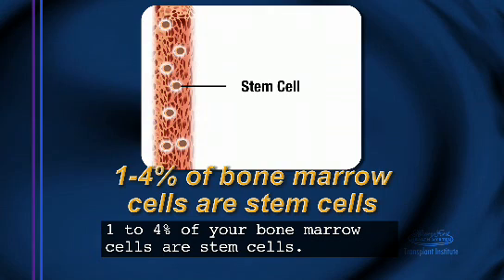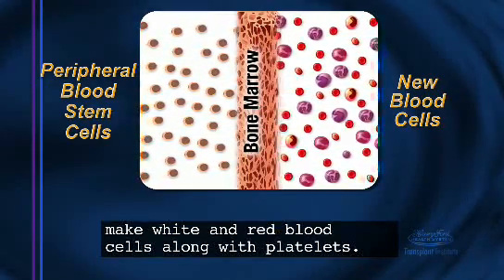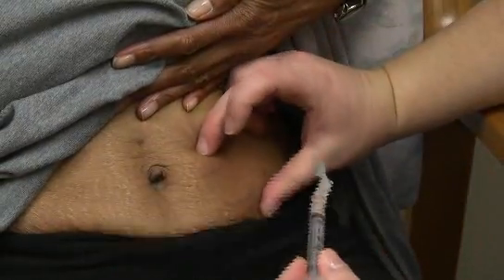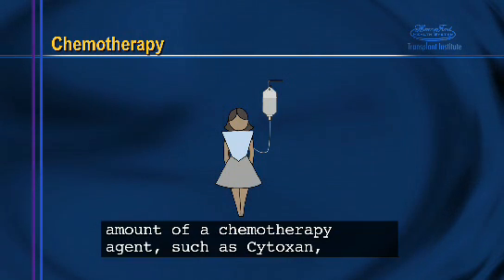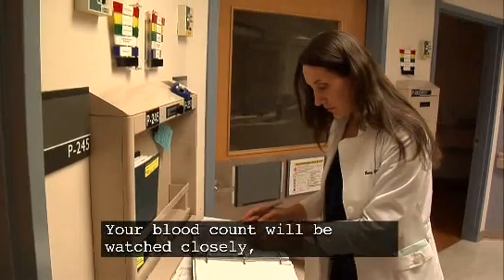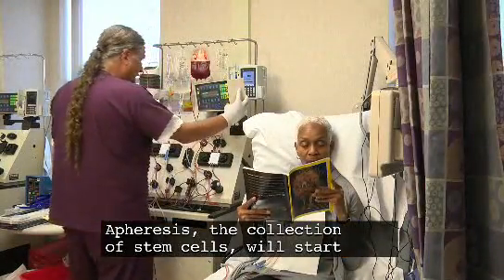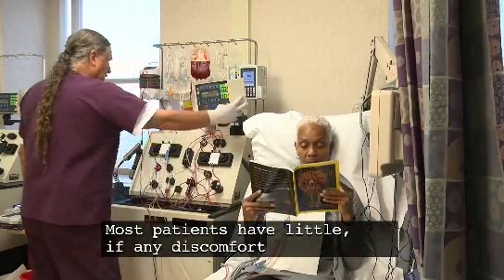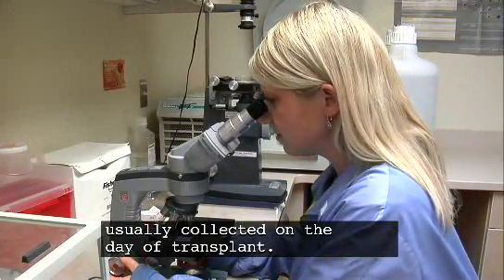Bone Marrow Transplant Patient Information: Chapter 8 - Stem Cell Collection